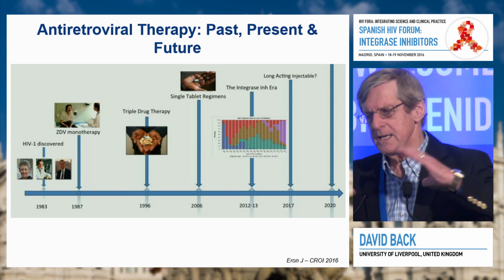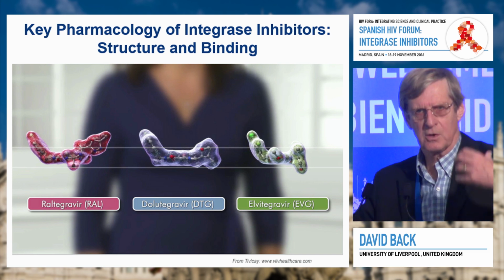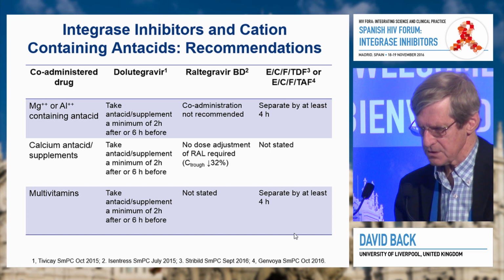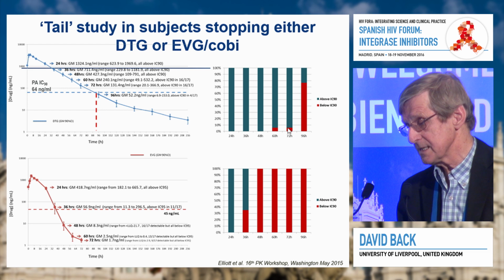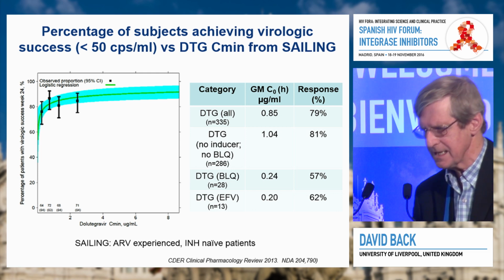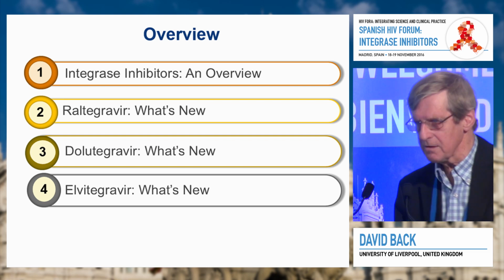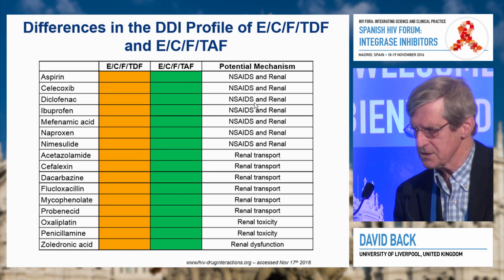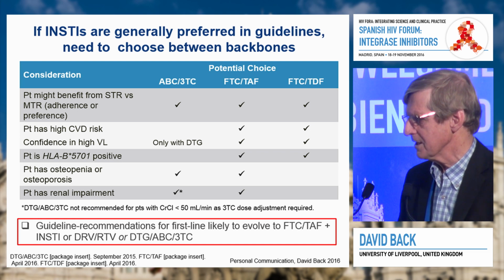Pharmacological Considerations in Optimal Integrase Inhibitors Clinical Care | Marta Boffito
International Workshop on Clinical Pharmacology of HIV & Hepatitis Therapy 2016
Speaker: Marta Boffito, MD, PhD, FRCP (Presented by David Back)
Presented at Session 2